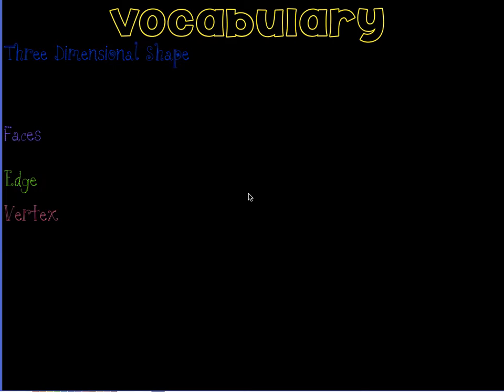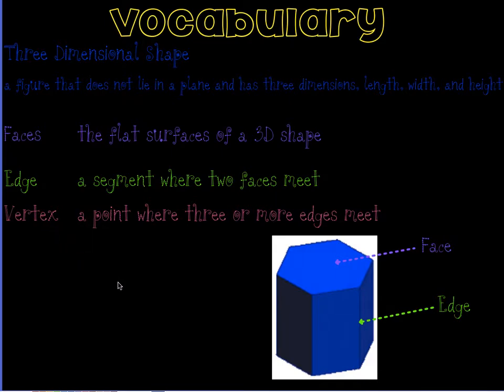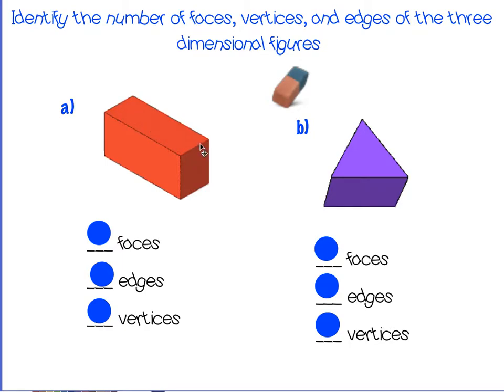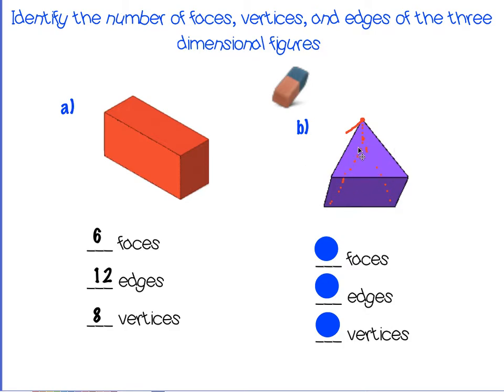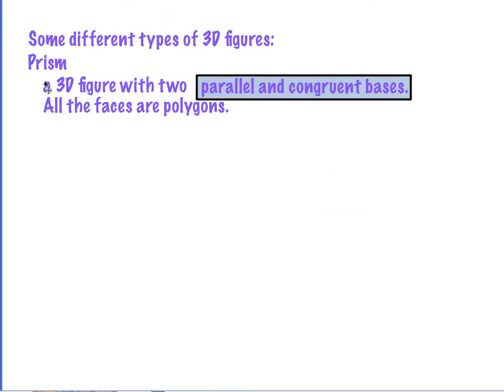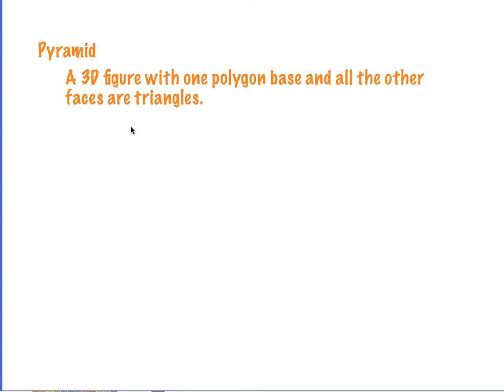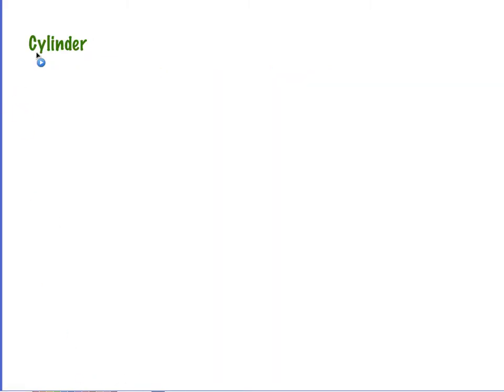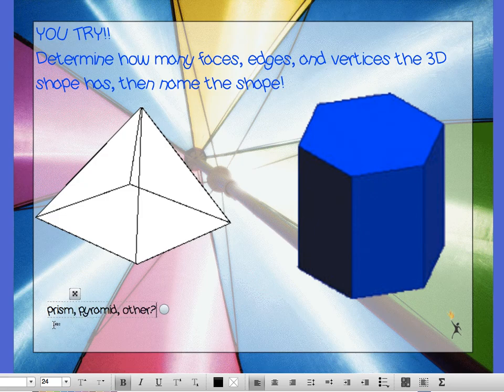Intro. to 3D Shapes